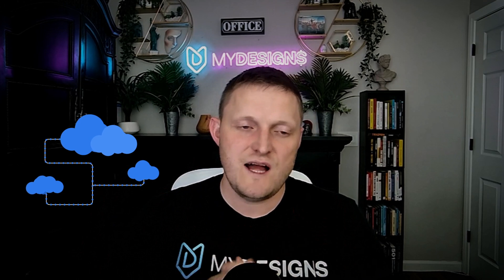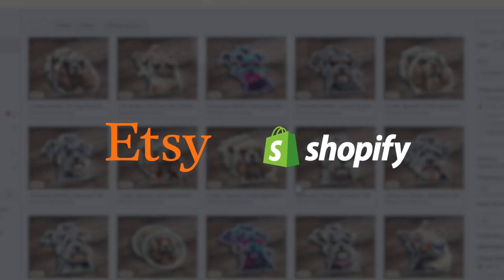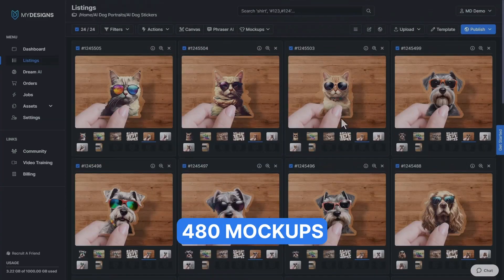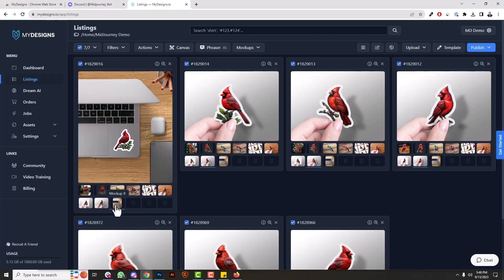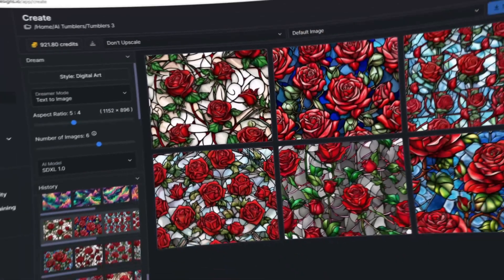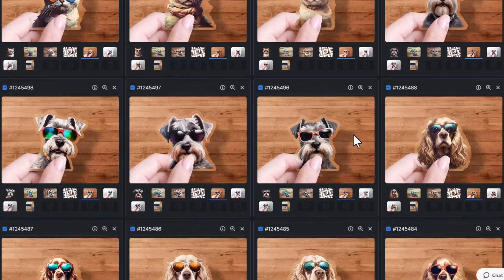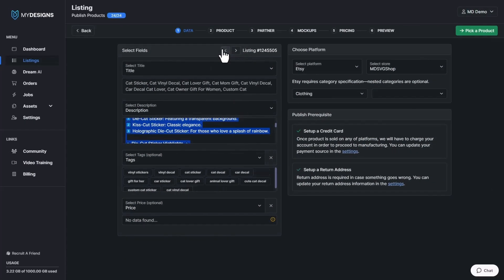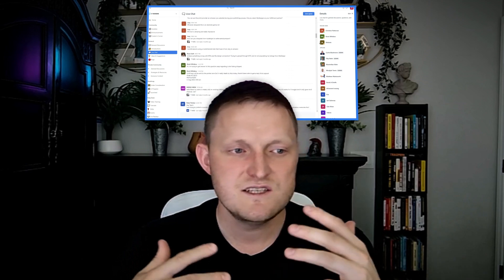Welcome To MyDesigns: 4 Minute Product Tour for Selling Print on Demand & Digital Products in Bulk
In this video I give a four minute tour on some of the key features inside MyDesigns.